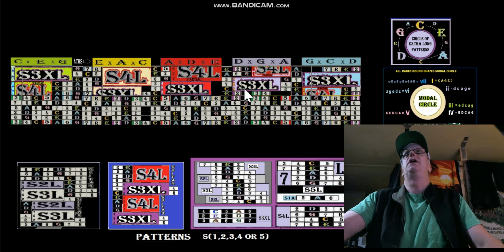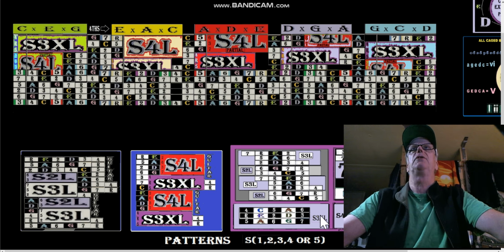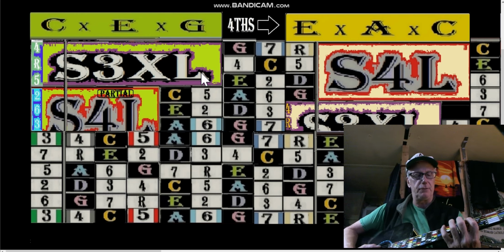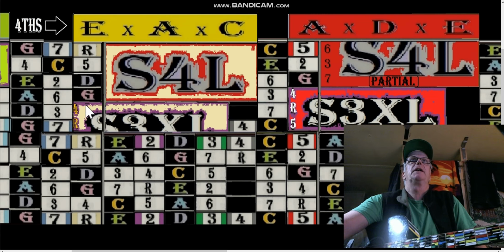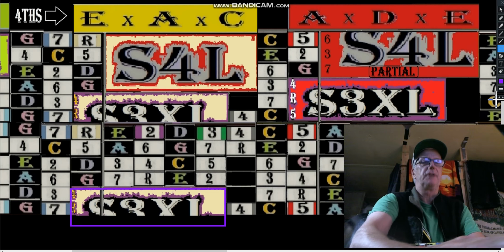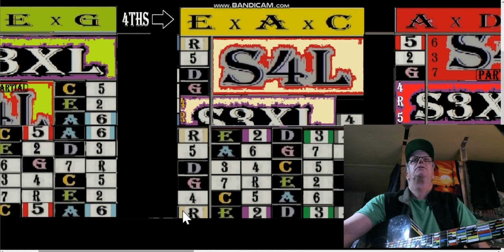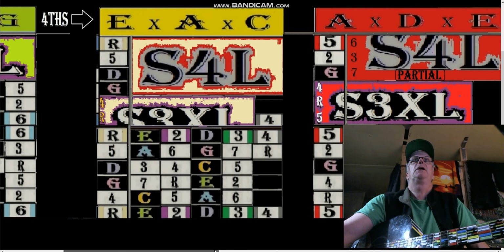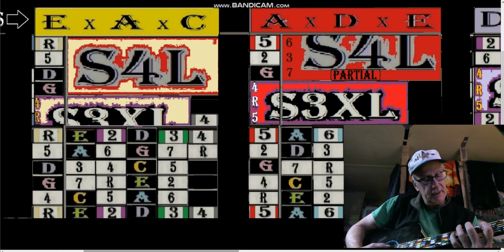Andys Free Guitar Charts Videos Lesson Charts 203 - 205. Part 7 of 8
Andys Thursday AM Lesson for Chart 205 Full Long and Short CAGES (Box Bound Diatonic/Pentatonic Scales) mapped out on a super Long Fretboard
Related by 4ths increasing for the Long, 5ths increasing for the short pattern CAGES.
     Notice that the Extra Long Patterns have long Fretnut bars thru them. This is valuable because they can be looked at as "keys of CAGED".
Remember, what differentiates the CAGED forms from each other is their starting notes.  The C pentatonic is R23-56. The D is 23-56-R. The E is 3-56-R2. The G is 56-R23. and the A is 6-R23-5. So the CAGED scales are root pentatonic and its 4 inversions. But these positionals can also double as the "5 Keys of CAGED" when displayed across a multi-fretnut virtual fretboard like the one here. These patterns, in other words, can be used for All 5 Keys of the CAGED System, and if shifted, any of all 12 keys.
       In the next lesson we will play and learn these patterns, long and review the shorts. We will examine the modal chord shapes in the long patterns too, and the new Circle of Long Patterns.

For the Full length video and Full resolution charts:
Visit Andy’s Free Guitar Charts Facebook Group : Heres How: